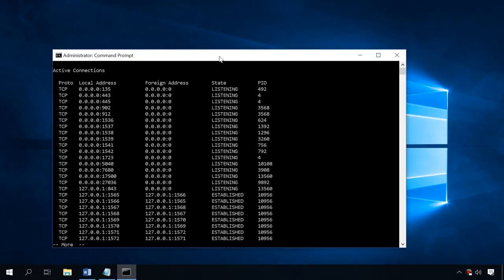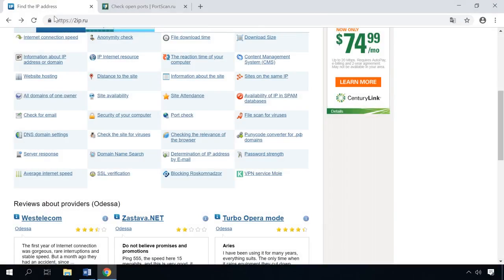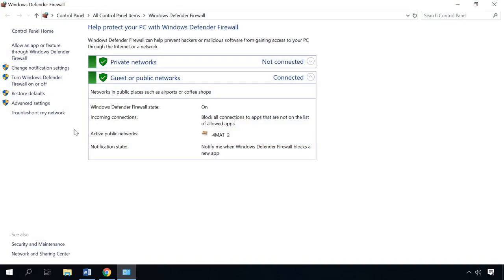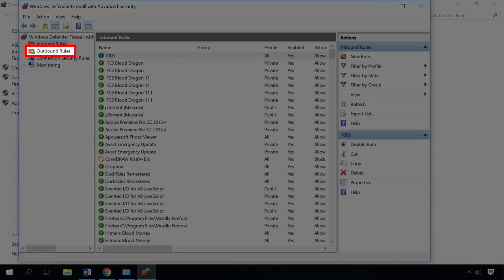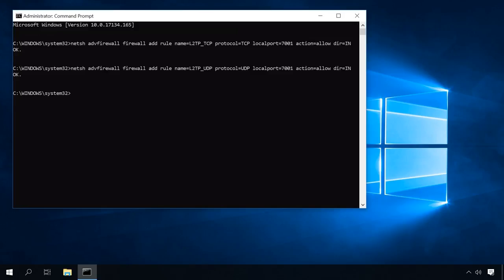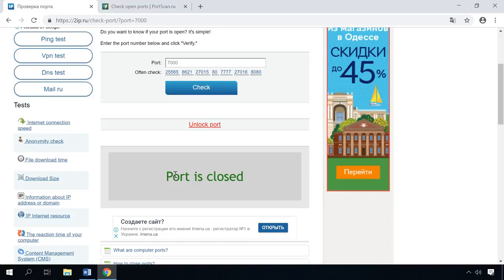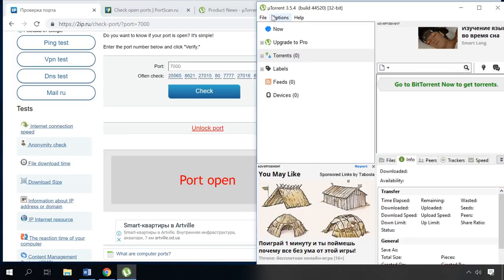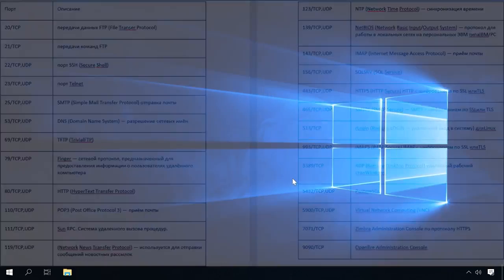How to Open or Close Ports on PC with Windows 10, 8 7 or Router 🖧🌐🔧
c software for pc,
c software download for windows 7,
software download,
software developer interview,
software developer salary,
software development process,
glorious model d software,
c a d software,
r&d software engineer,
dnd software,
sm-b313e/d software download,
12 d software,
best 3d software,
s&d software,
d space software,
d&d map making software,
software engineering course,
software engineering internship,
software engineering day in the life,
software engineer intern,
software engineering bangla tutorial,
pro e software,
moto e software problem,
hardware e software,
moto e software update,
pro e software training,
pro e software basics,
moto e software install,
radix engenharia e software,
pro e software in hindi,
pss e software,
software for animation,
software for 3d printing,
software fresher,
software for making beats,
software for pc,
software foysal,
software for gaming pc,
software for small business,
software for windows 10,
software for this iphone is not currently available,
rt 809 f software,
pcpndt form f software,
nanovna-f software,
l y f software,
f 90 m software,
f 35 software,
f billing software,
f engrave software,
f pace software update,
software gaan,
software golpo,
software games,
software gojol,
software girl,
software guru,
software gana,
software ghazal,
moto g software,
logitech g software,
moto g software update,
moto g software problem,
cd+g software,
jio four g software,
g wolves hati software,
g code software,
g wolves software,
software house,
software hardware,
software history,
software hindi movie,
software height,
software huawei,
software hindi gaan,
software hardware interface,
software has stopped working windows 7,
typhoon h software update,
software kya h,
software kya h hindi me,
software kya hota h,
software kaise banate h,
softwareserial.h arduino,
software engineering kya h,
h&r block software 2018,
software update kya h,
h 264 dvr software update,
software inc ep 1,
software island sunrise,
software interview,
software inc tutorial,
software installation,
software imo,
software inc gameplay,
software internship,
i movie software,
i phone software,
i pos software,
software jobs,
software job interview,
software jobs in canada,
software jobs in australia,
software jobs in germany,
software joke,
software jungle,
software jobs in europe,
software jari gaan,
software jobs in usa,
bluej software,
imagej software,
manual j software,
bluej software download,
best manual j software,
astra j software update,
j d edwards software training,